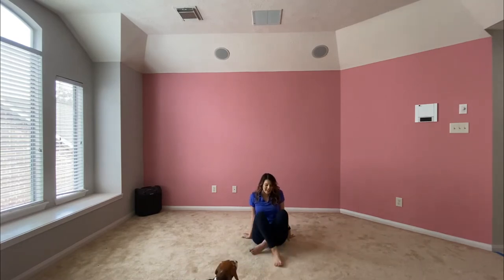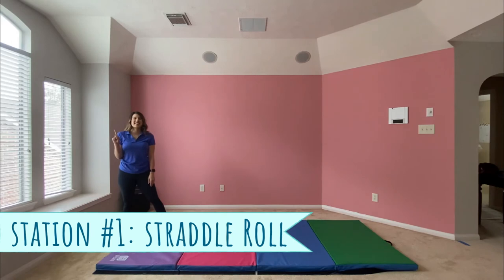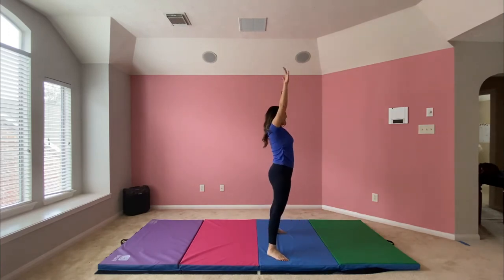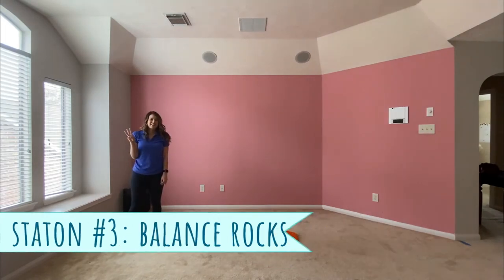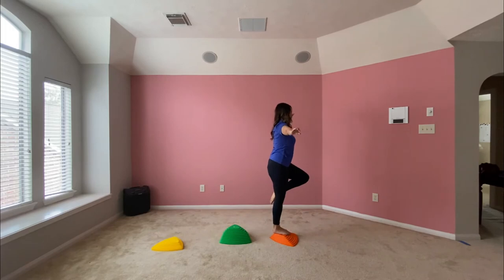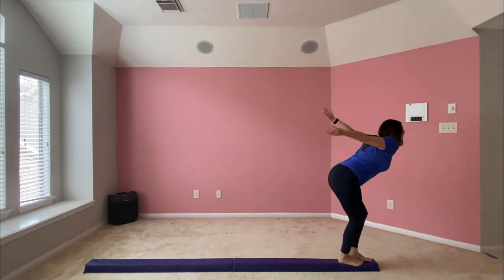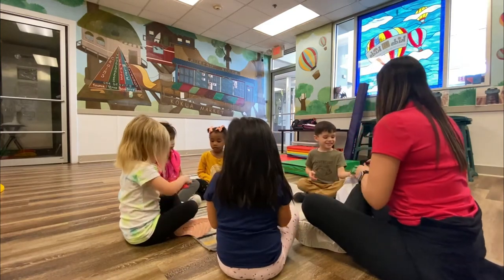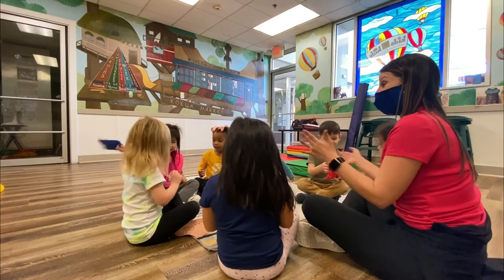Preschool Gymnastics 3-5-21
Happy Friday Tumblers!

We are back with a brand new class theme. For the month of March, our theme will be: In the Forest. We'll be talking about all of the different animals, sounds and objects we would see.

Stations:
1. Straddle Roll
2. Bunny Hops
3. Balance Rocks
4. Pointed Walks on the Beam